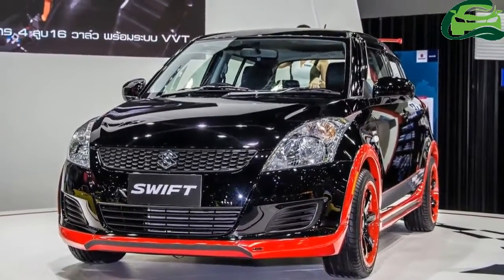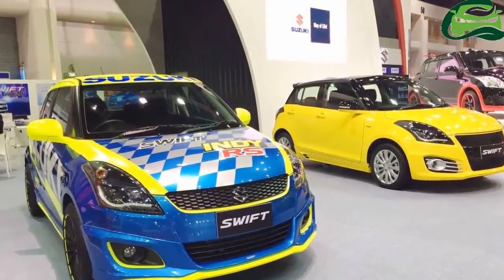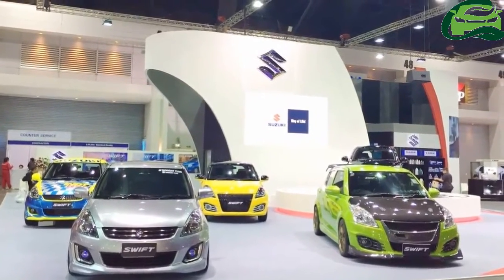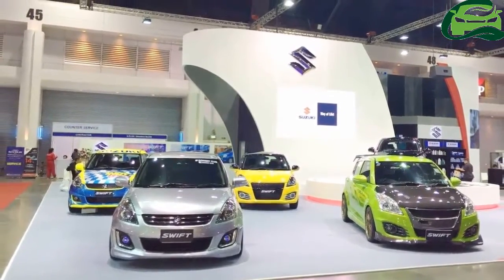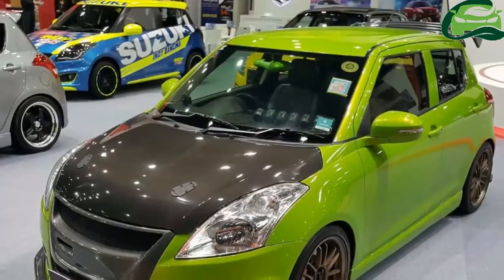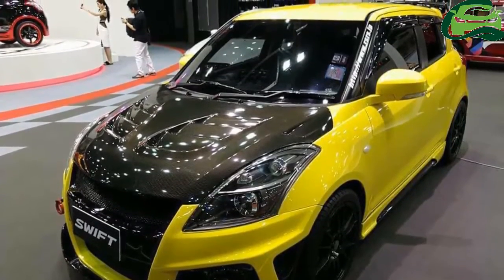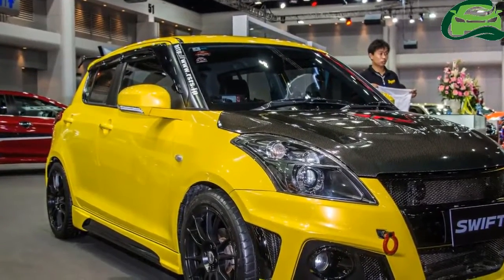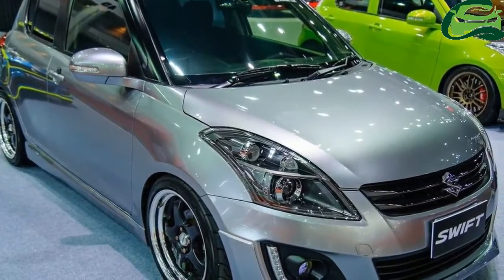Custom Swifts galore at Bangkok International Auto Salon 2017